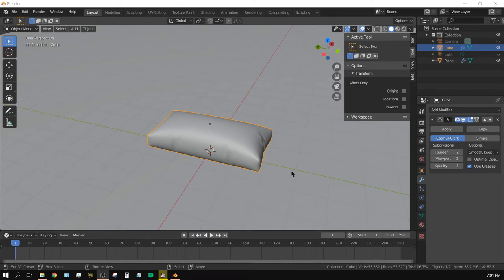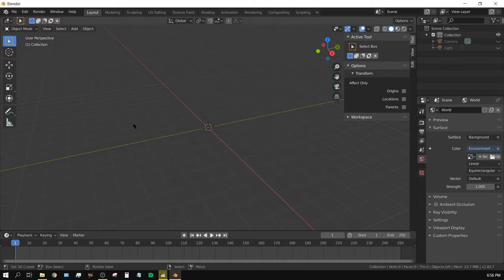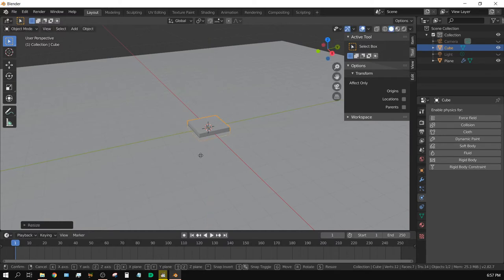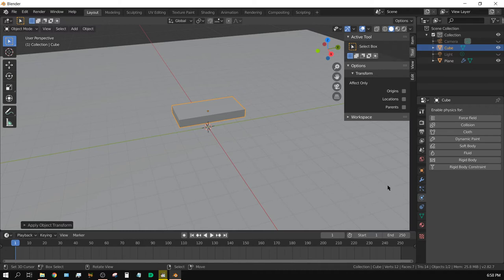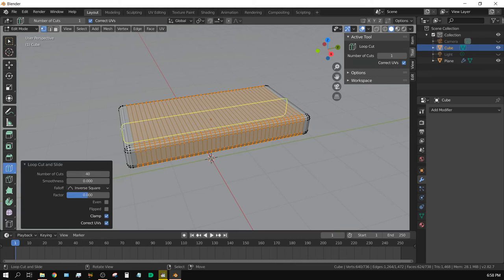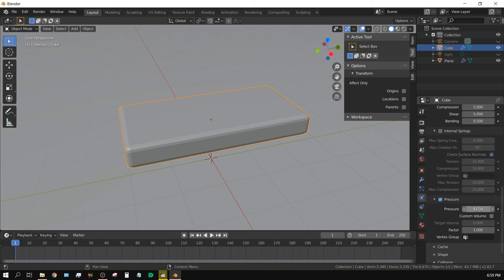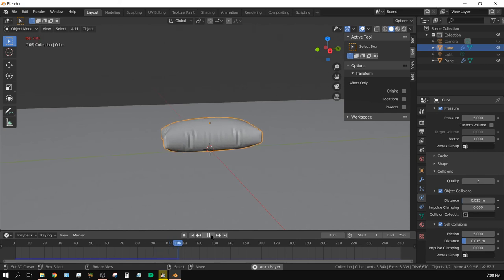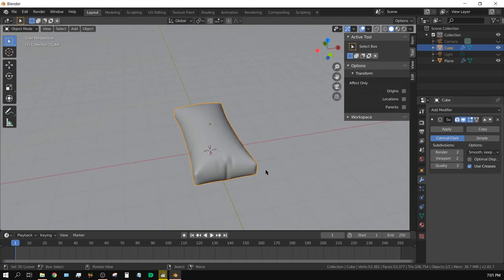Model A Pillow Quicky In Blender (tutorial)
In this tutorial I show you how to quickly and easily model a pillow in Blender.

My Hardware:

Desktop
CPU: Ryzen 5 1600X
2X - GPU: Nvidia GTX 1060 6GB
RAM: 32GB GSkill Ripjaws 4 X 8GB
500GB NVME Western Digital Black

Laptop
HP Envy Laptop (model# 15-k253ca)
CPU i7-4720hq
No GPU
16GB RAM (Crucial)
240 GB SSD (Western Digital)
1 TB HDD (Toshiba)